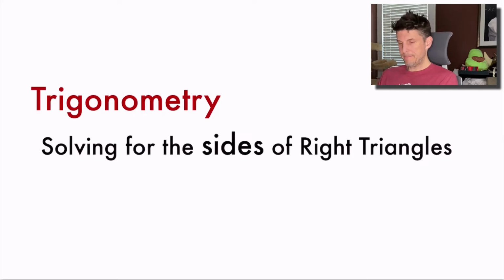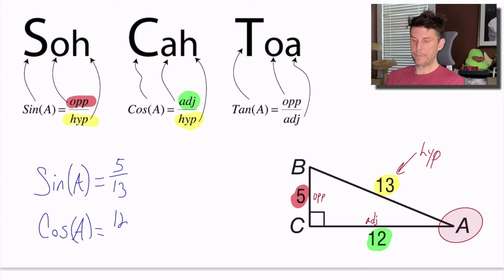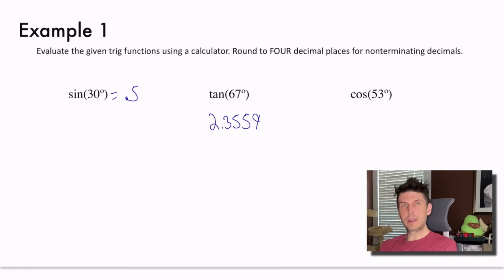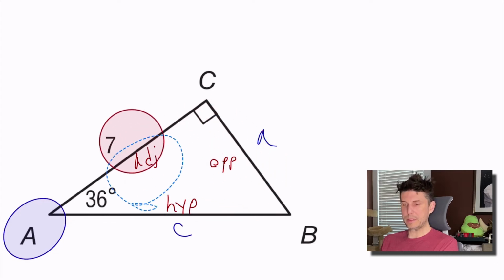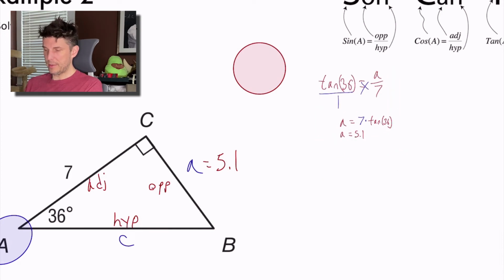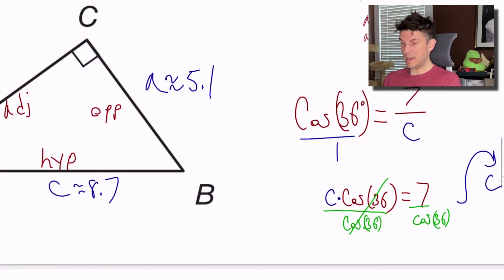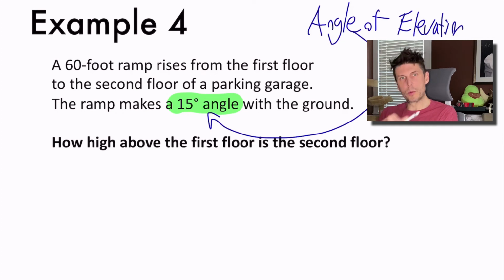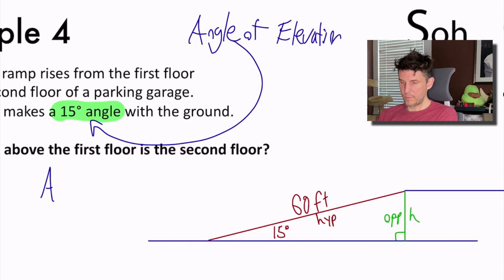Trigonometry: Solving Right Triangles(Sides)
This video reviews the main concept of trigonometry and the three primary trig functions: Sine, Cosine and Tangent. We practice using a calculator to evaluate trig functions as well as solve two triangles and a word problem.